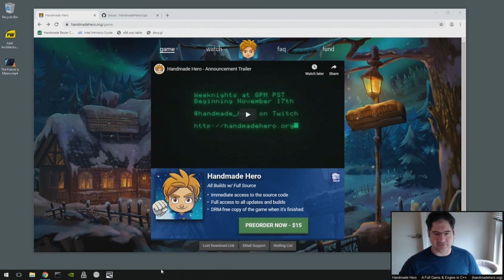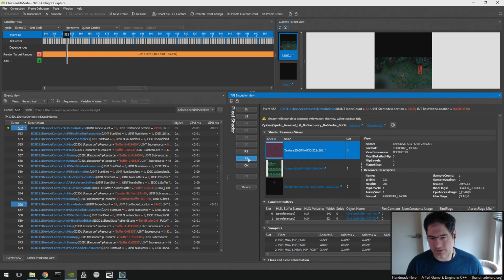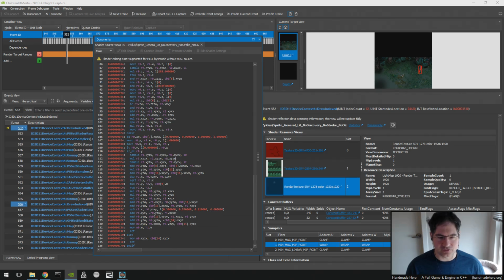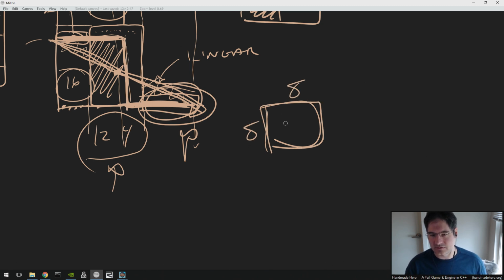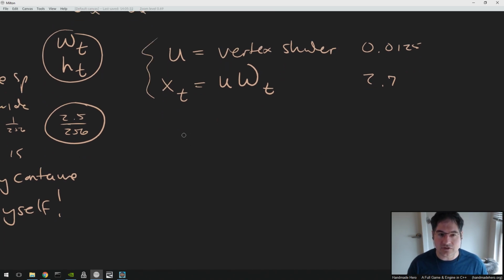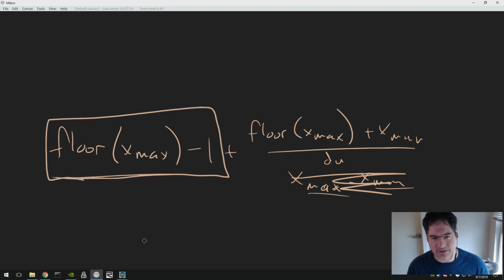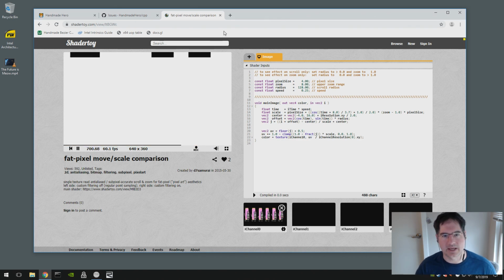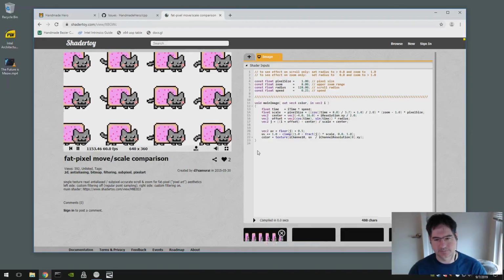Handmade Hero Chat 018 - Pixel Art Games and nSight Shader Analysis